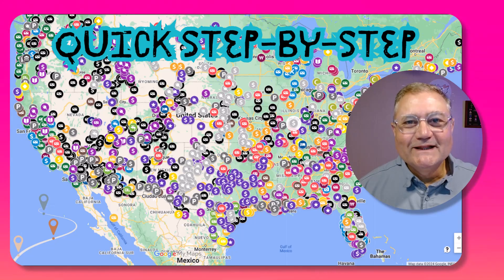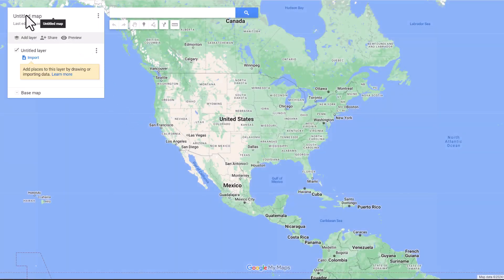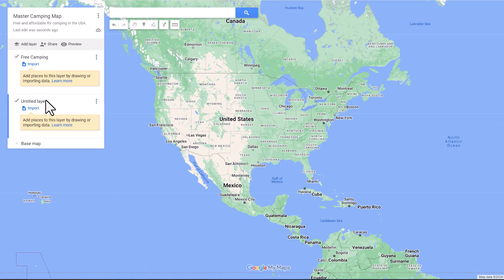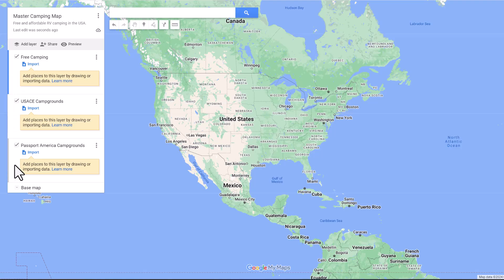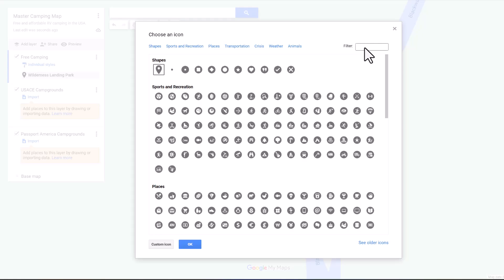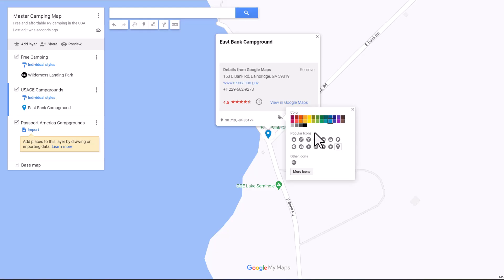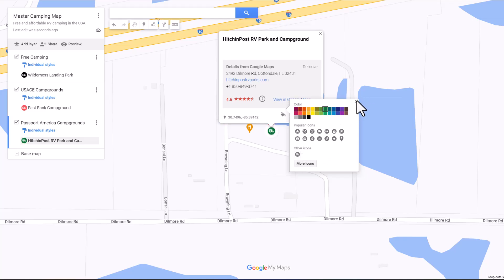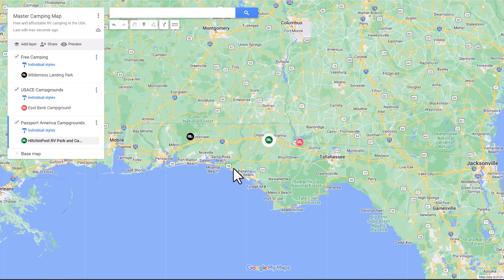Create a Custom Google Map | 2024 Update ✅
In this video, I show you how to create your own custom Google Map in 2024, step-by-step.  Google Maps has updated the interface and procedures to create a custom Google Map.  This video shows you the new procedures to create a custom Google Map in 2024.